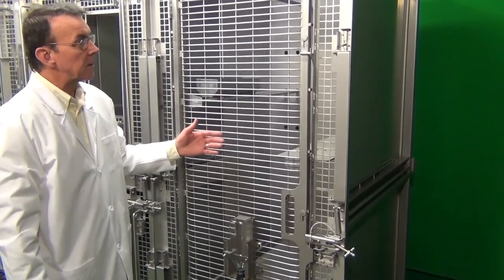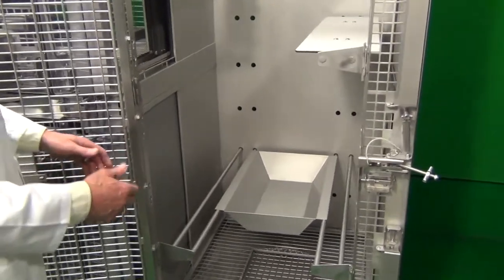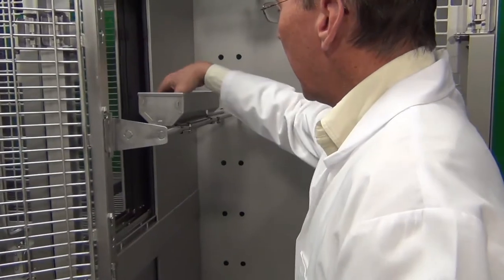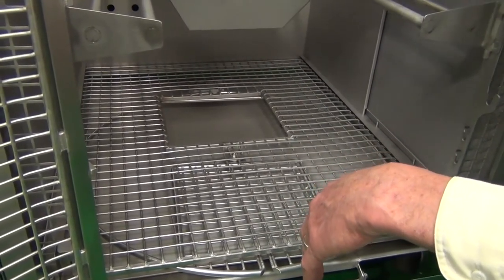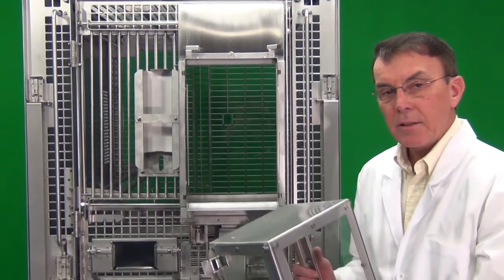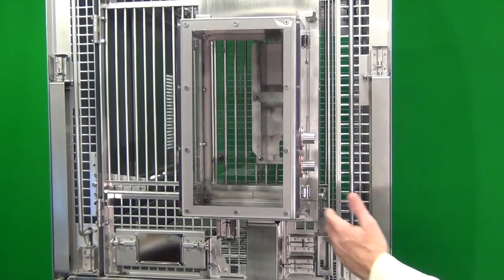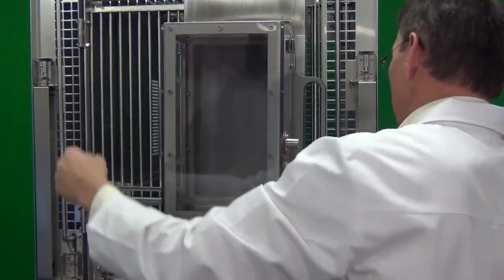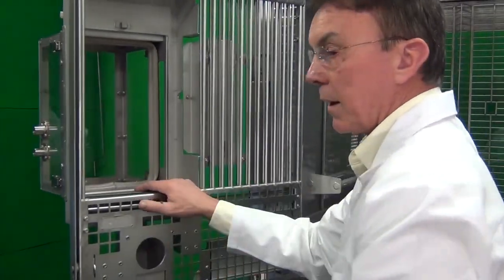Lenderking Primate Cage Overview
Part 3 The Play Cage. One over One Primate Cages with the "Rabbit Hole" Vertical Socialization System and 5 Stage Horizontal Socialization Panels. These cages not only house primates, but open up to create play cages. This group of cages also has a separate play cage with foraging, adjustable perches and even a small pool.